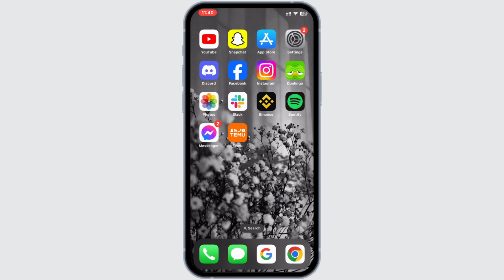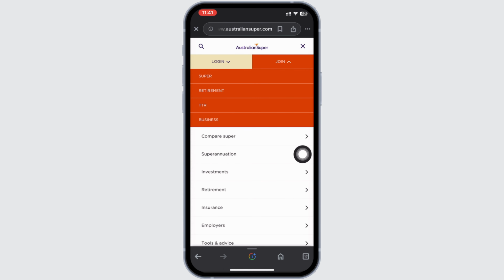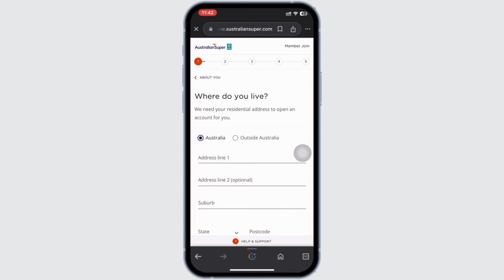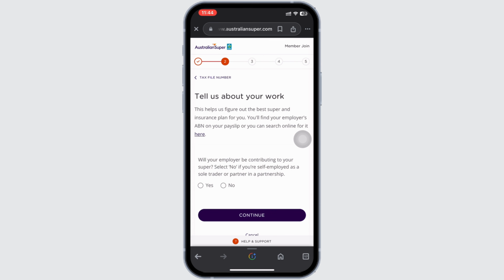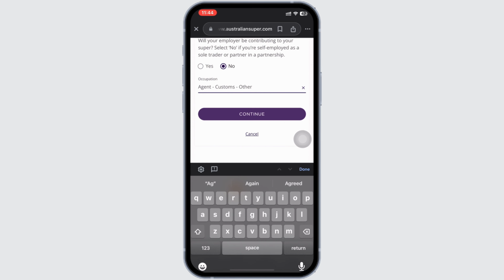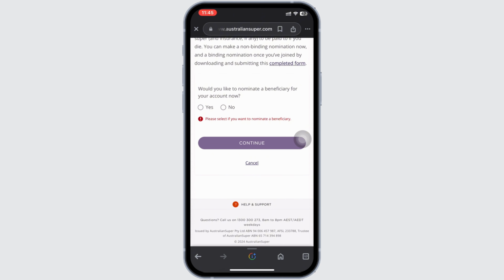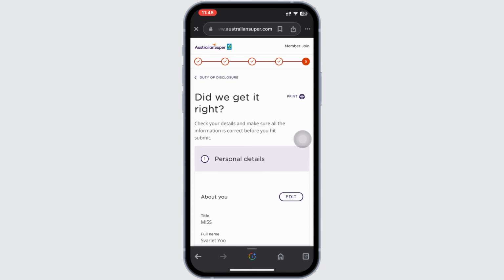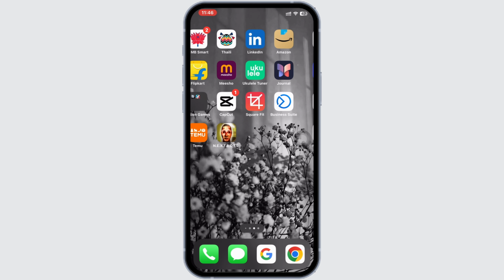How To Create or Open Australian Super Account 2024 (QUICK)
Tutorial On How To Create or Open an Australian Super Account 2024 (QUICK)

Welcome to Official Help Desk! Setting up an Australian Super account is an important step in managing your retirement savings. As of 2024, the process is streamlined and can be completed quickly online. Whether you’re setting up a new superannuation account or rolling over your existing super, let’s walk through the steps to get you started.

In this tutorial, we'll provide you with a step-by-step guide on:

- Navigating to the Australian Super website.
- Choosing the right type of super account for your needs (individual, self-managed, etc.).
- Completing the online application form with your personal and financial details.
- Understanding your investment options and nominating beneficiaries.
- Tips for managing your super account and staying informed about your retirement savings.

🔗 Any questions about financial planning or need help with other retirement accounts?

📱 Timestamps:

0:00 - Introduction
0:05 - How To Create or Open Australian Super Account
0:20 - Steps To Create or Open Australian Super Account